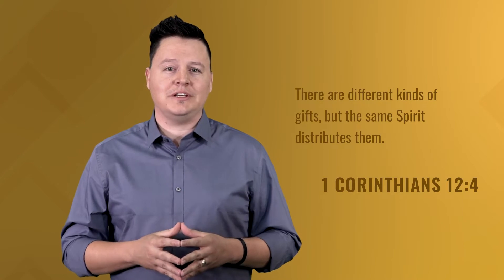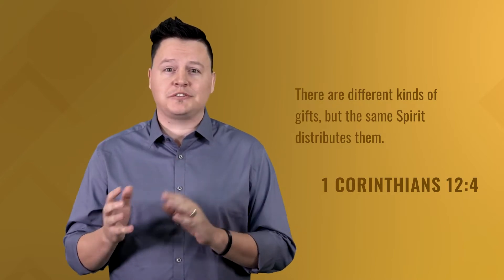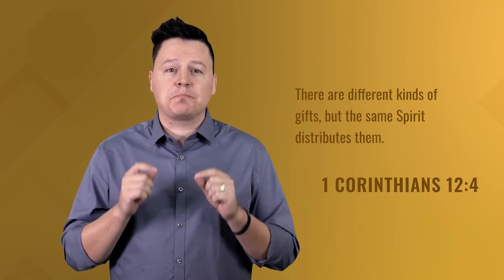Follow Day 27 - The Gifts Of The Holy Spirit